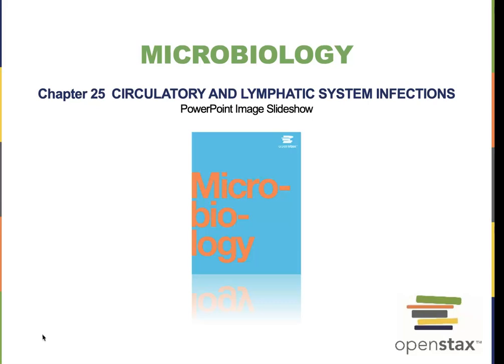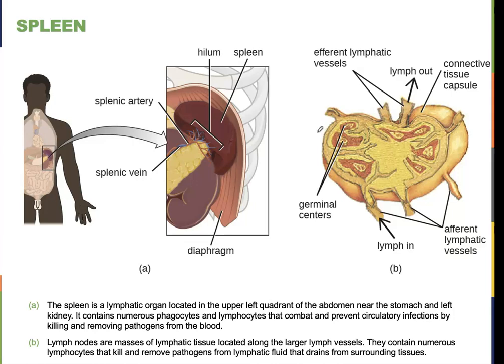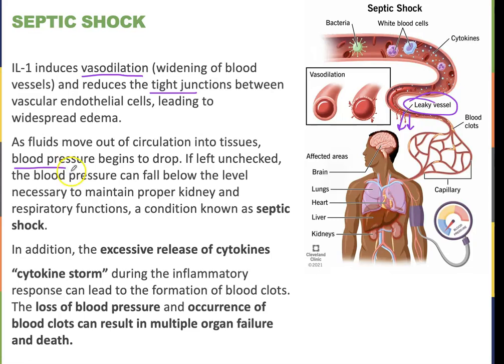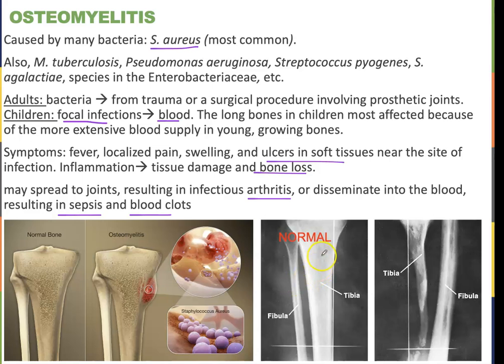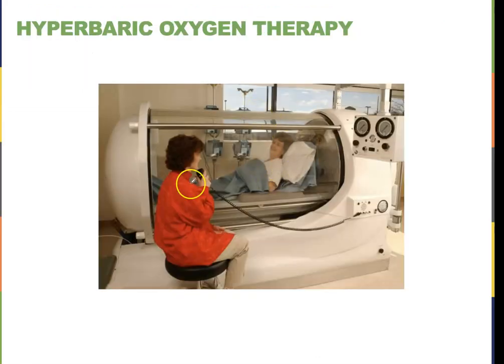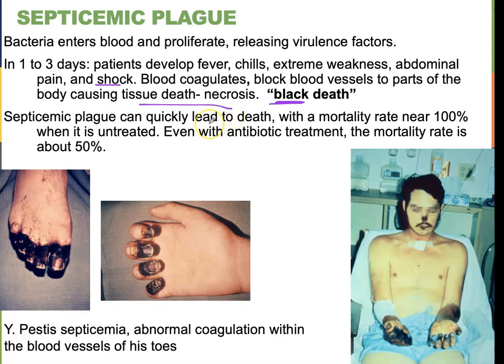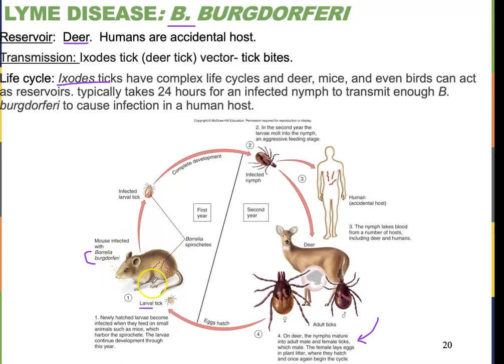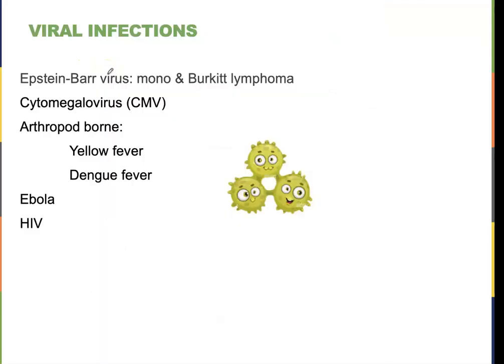Chapter 25 Circ. and Lymph Part 1 of 2